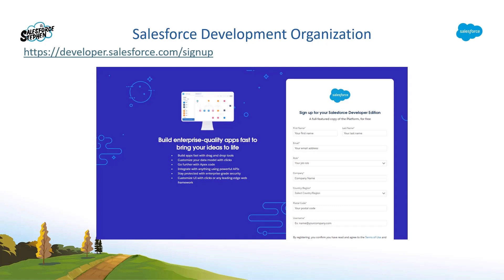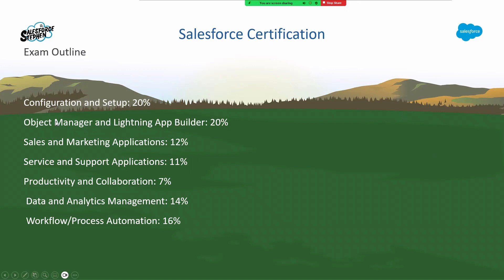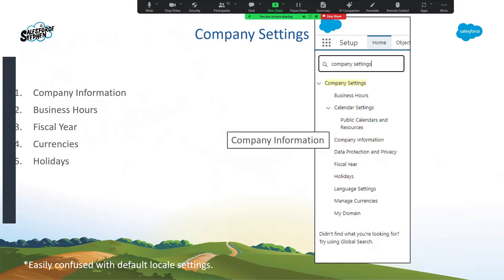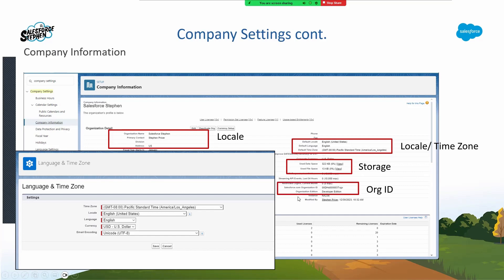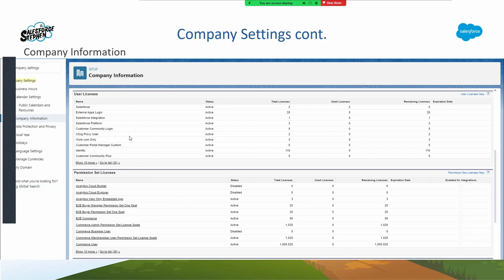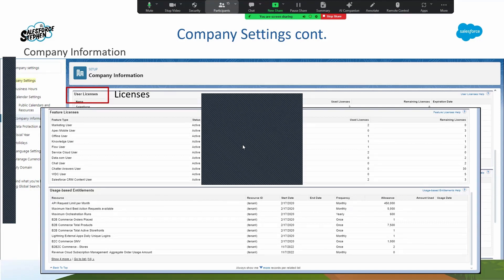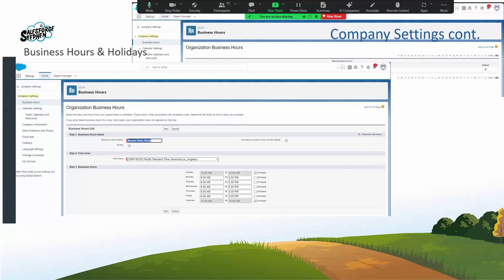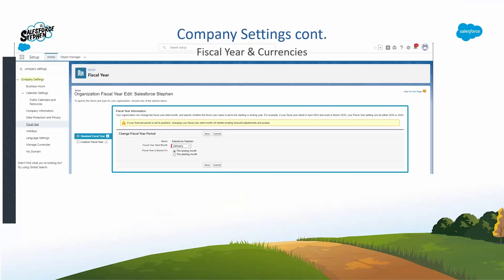SF Stephen Config & Setup Part I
🌐 Salesforce Admin Study Group | Part I: Navigating Company Settings 🌐

Welcome to the first installment of our Salesforce Admin Study Group series! 🚀 In this session, we're diving into the essentials: "Navigating Company Settings." Whether you're a beginner or seeking a refresher, join us as we explore the key configurations that lay the foundation for a seamless Salesforce experience.

📚 Agenda:
Introduction to Company Settings: Uncover the pivotal role of company settings in shaping your Salesforce environment.
Customizing Organization Information: Learn how to tailor essential details to reflect your company's identity.
Setting Up Fiscal Year: Navigate the nuances of configuring fiscal periods and aligning them with your organizational structure.

🤝 Why Join the Study Group?
Interactive Learning: Engage in live demonstrations and hands-on exercises.
Community Support: Connect with fellow Salesforce enthusiasts, ask questions, and share insights.
Expert Guidance: Benefit from practical tips and tricks from experienced admins.

🗓️ Date & Time:
Tuesday & Thursday at 5 PM CST
Starting 16 Jan 2024
Set a reminder and mark your calendar!

🚨 Note:
No worries if you can't make it to the live session! The video recording will be available afterward, ensuring you can catch up at your convenience.

Let's embark on this learning journey together and empower our Salesforce Admin capabilities! 💡🔗